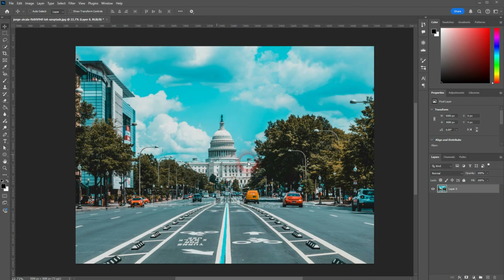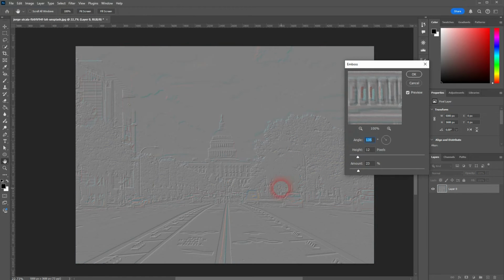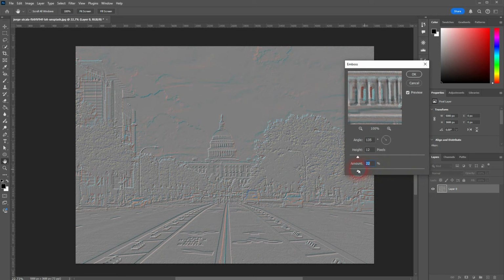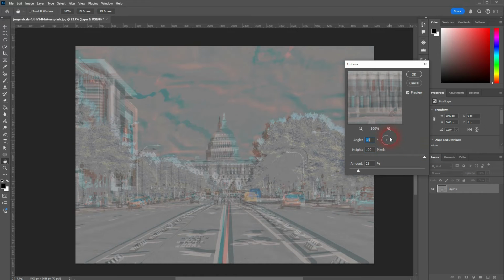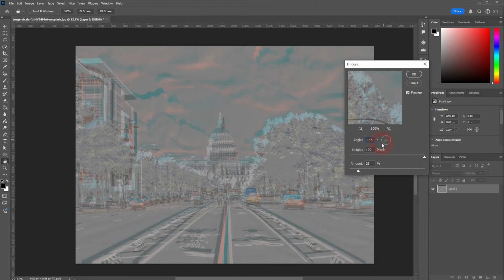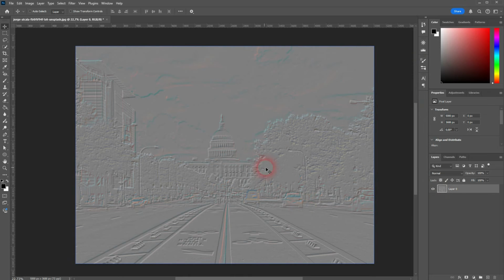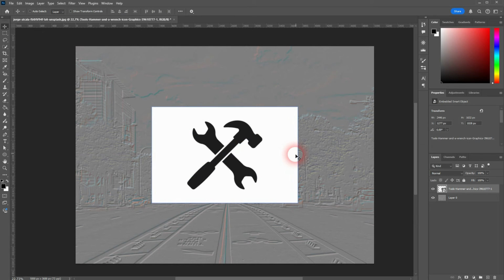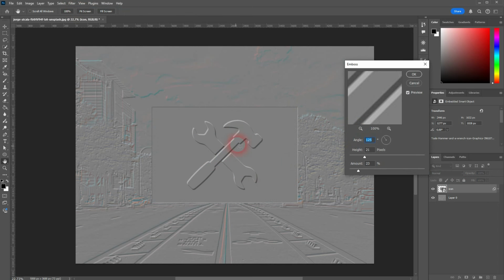How to use the Emboss Filter in Photoshop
Learning Photoshop in 365 Days - Day 167: In this tutorial I'll show you how to use the emboss filter in Adobe Photoshop.